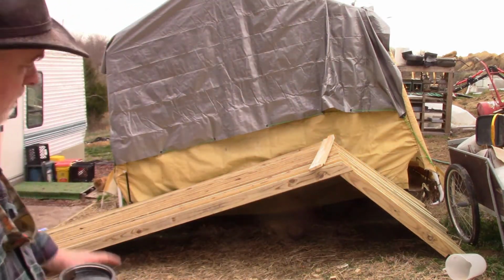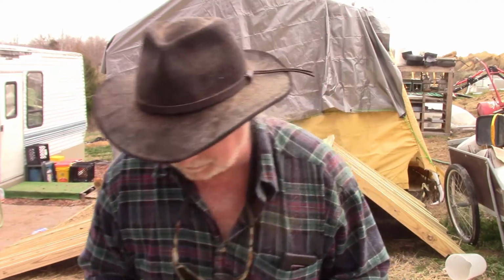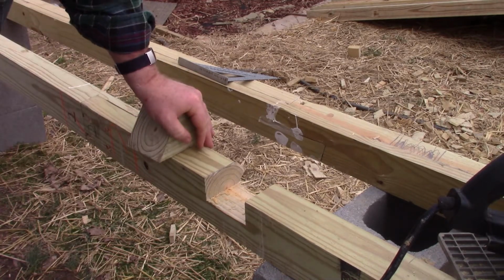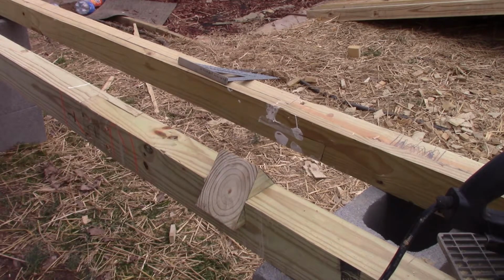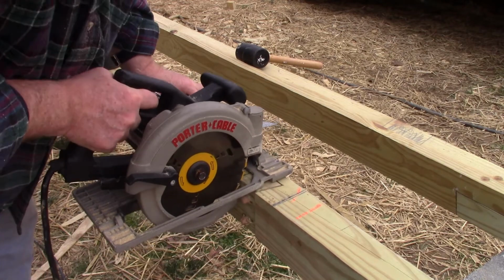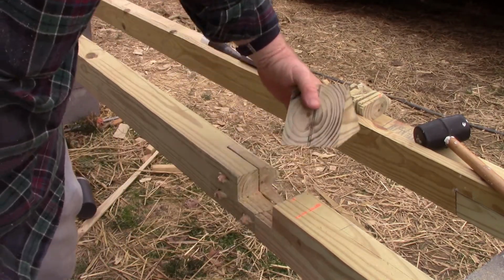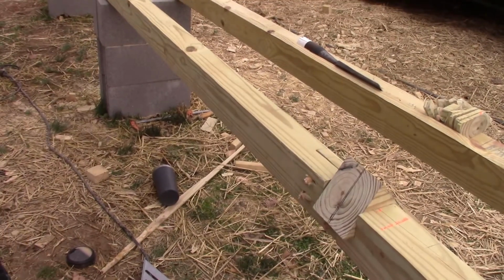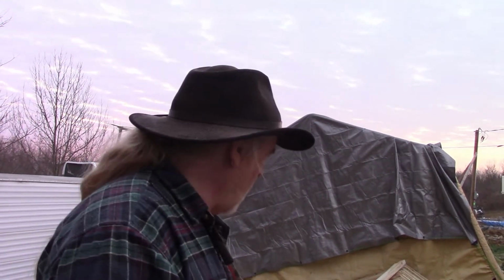Still cutting joints for the roof, and a small rant, sorry.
Just where I"m at in the build and a small rant about farmers being dumb.  SMH